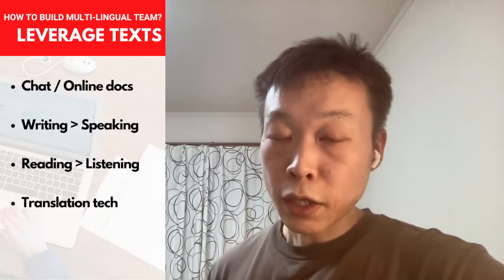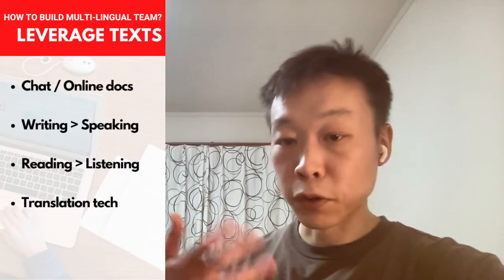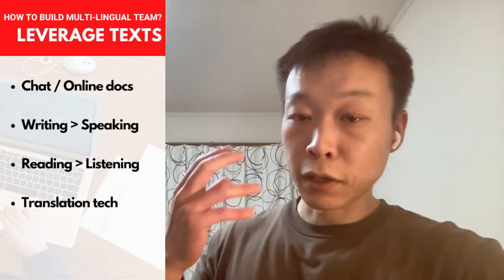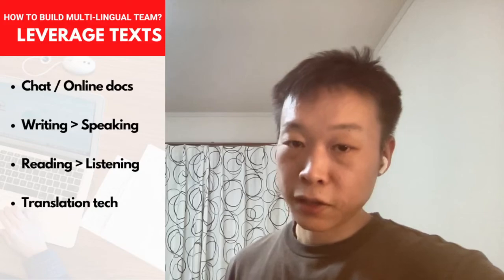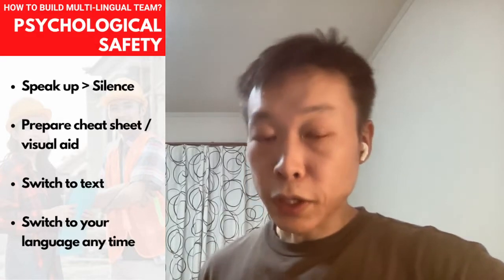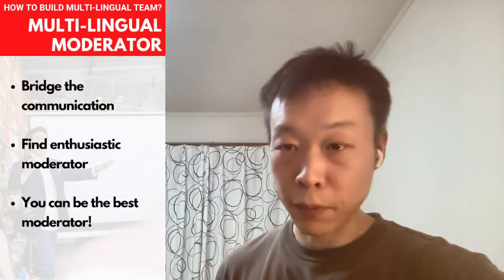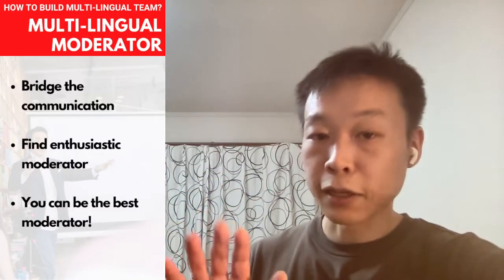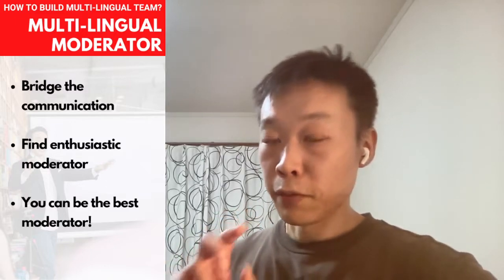How to build multi-lingual team?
In this video, I talked about how to build multi-lingual engineering team. It's becoming much common to have team members who speak different languages. There are 3 key factors to make the team building success on this setup.